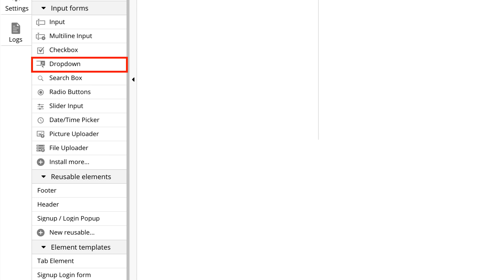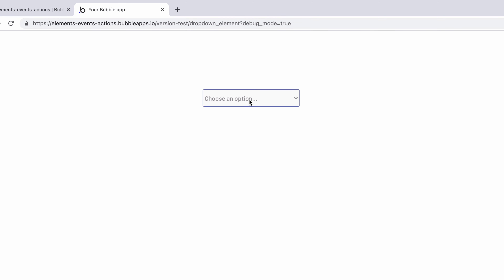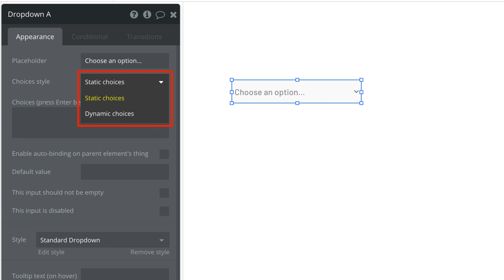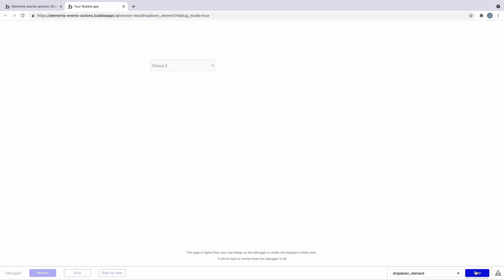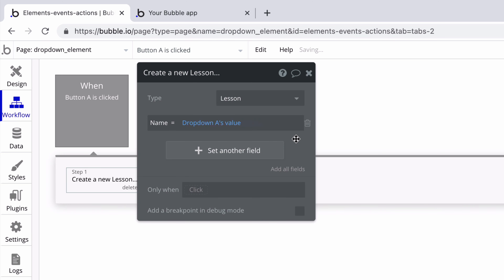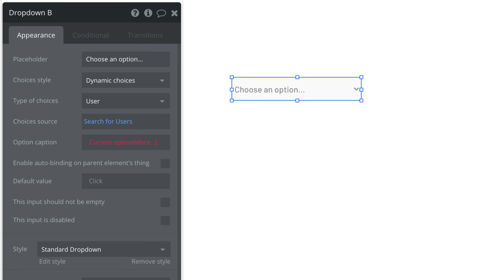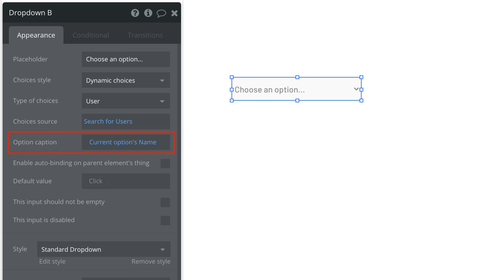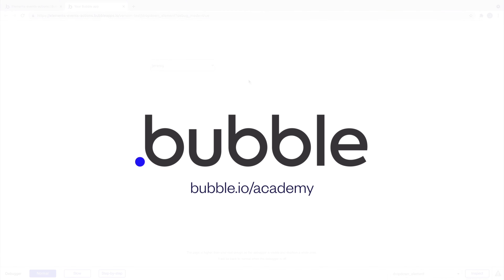How to Use The Dropdown Element Redo | Bubble Quick Tip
0:00 - Intro
0:06 - What the Dropdown Element Does
0:17 - Dropdown Elements with Static Lists
0:37 - Using the Dropdown Element's Value
0:45 - Dropdown Elements with Dynamic Lists
1:07 -  Outro